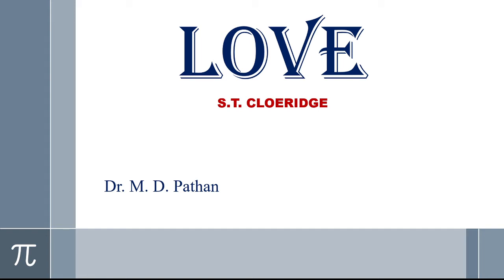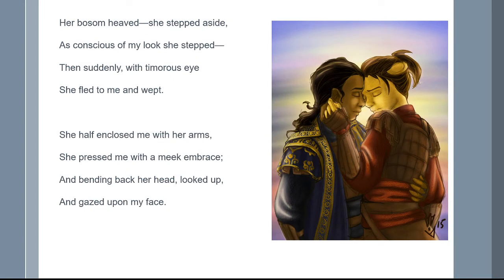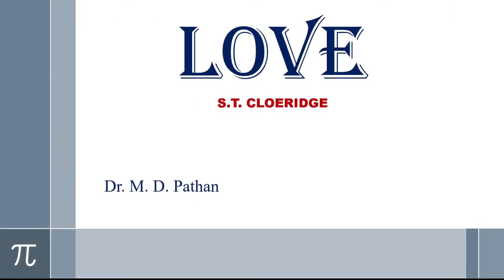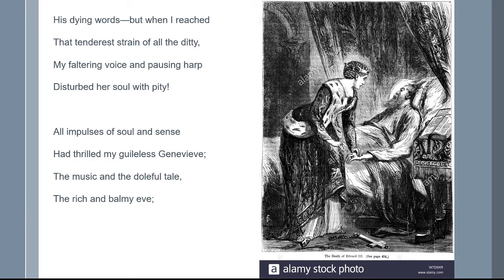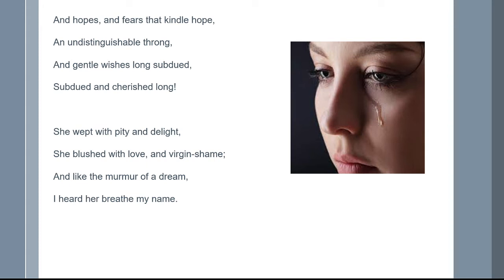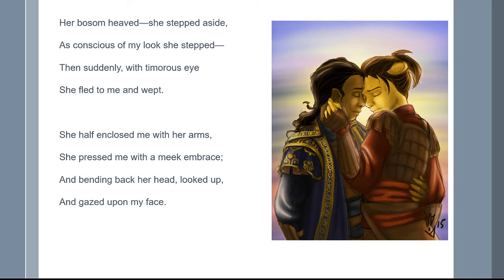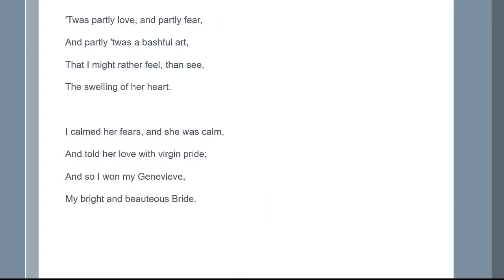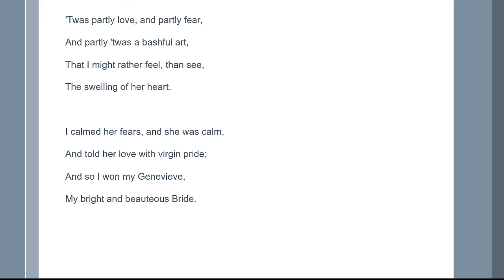Dr M D Pathan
Class: B.A./B.Sc./B.Com Second Year
Subject: English Compulsory
Poetry Section Unit VI
Topic: Love - S T Coleridge
Part- 4